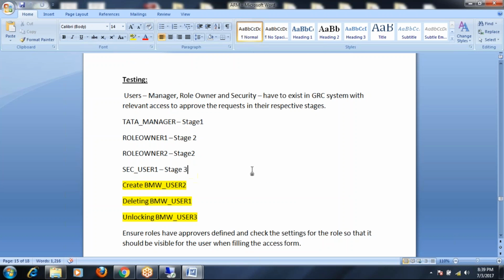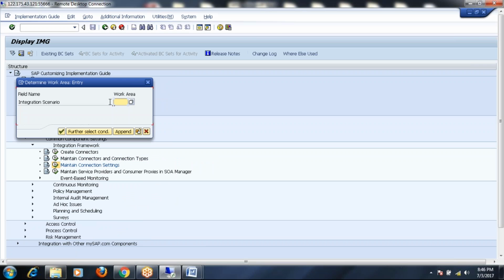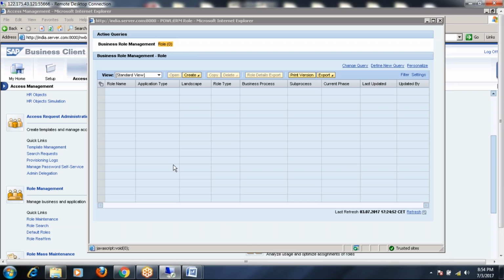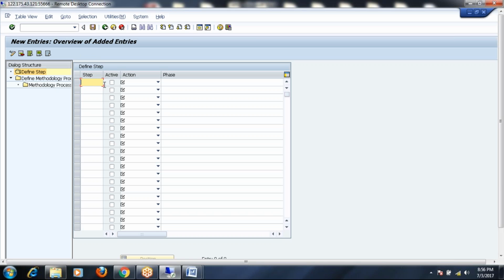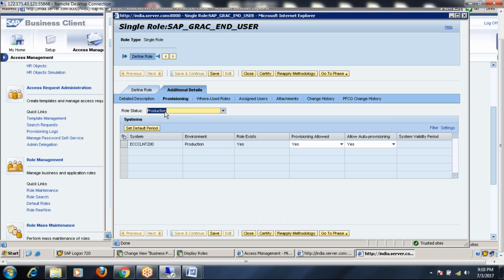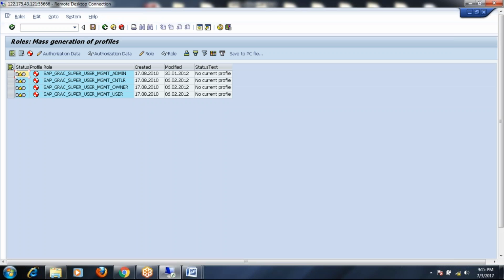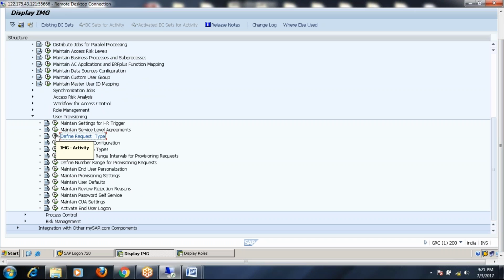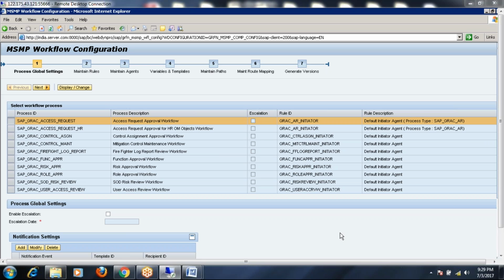Day 28 Revision of GRC AC Config